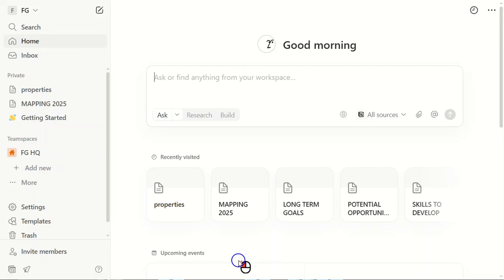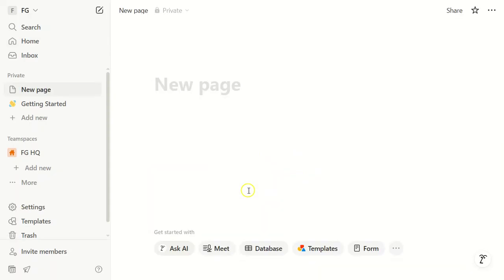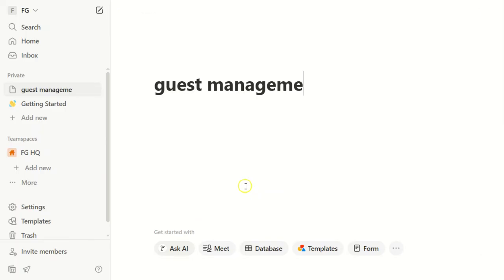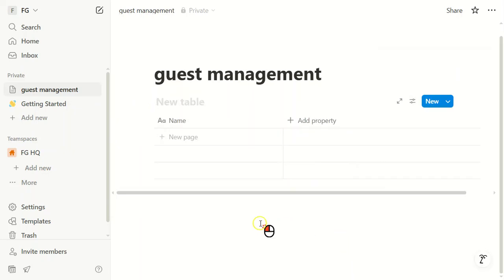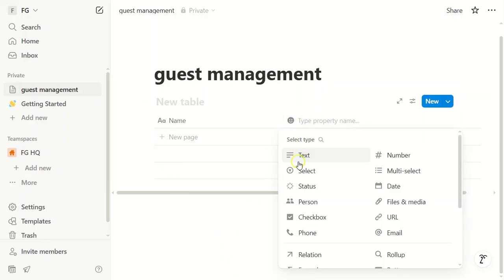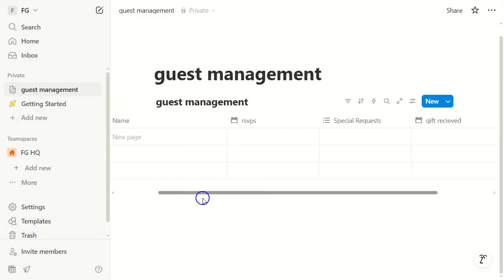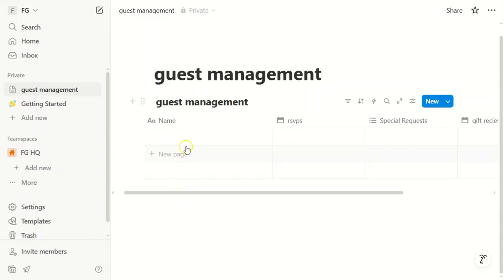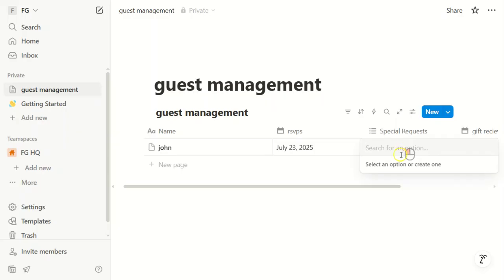How To Use NOTION For Wedding Guest Management (Complete 2025 Guide)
Welcome to this comprehensive How To Use NOTION For Wedding Guest Management (Complete 2025 Guide) tutorial! In this detailed guide, I'll walk you through everything you need to know about How To Use NOTION For Wedding Guest Management (Complete 2025 Guide).

 What You'll Learn in This How To Use NOTION For Wedding Guest Management (Complete 2025 Guide) Tutorial:
• Complete step-by-step instructions for How To Use NOTION For Wedding Guest Management (Complete 2025 Guide)

Whether you're a complete beginner or looking to improve your skills, this How To Use NOTION For Wedding Guest Management (Complete 2025 Guide) tutorial covers everything from basic concepts to advanced strategies. I've designed this guide to be easy to follow, practical, and immediately actionable.

 Why This How To Use NOTION For Wedding Guest Management (Complete 2025 Guide) Tutorial is Different:

 Perfect for:
• Beginners who want to learn How To Use NOTION For Wedding Guest Management (Complete 2025 Guide) from scratch

Don't forget to LIKE this video if it helped you learn How To Use NOTION For Wedding Guest Management (Complete 2025 Guide) and SUBSCRIBE for more in-depth tutorials like this one!

Questions? Drop them in the comments below! I read every comment and try to respond to as many as possible.

• Share with anyone who might benefit from learning How To Use NOTION For Wedding Guest Management (Complete 2025 Guide)